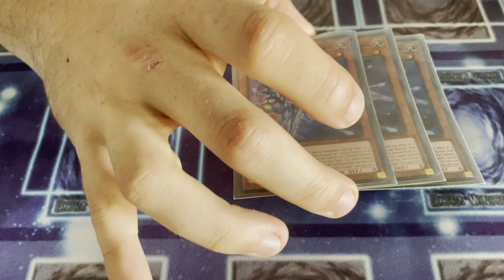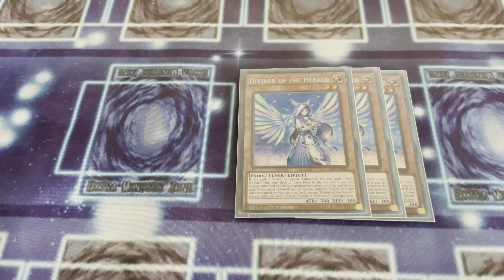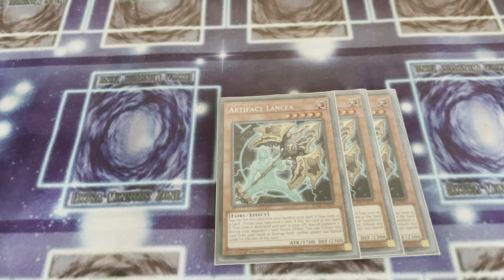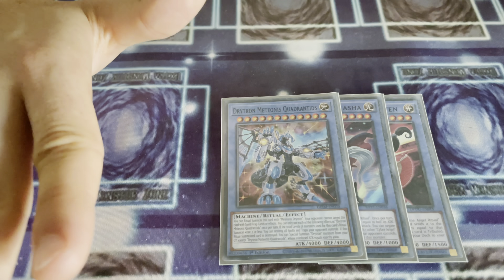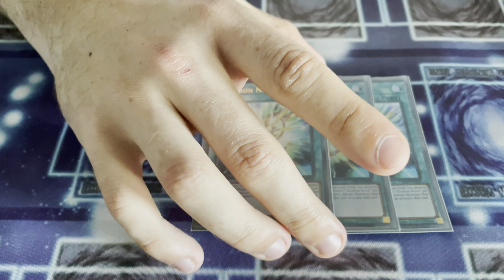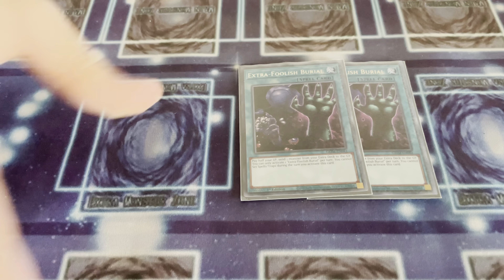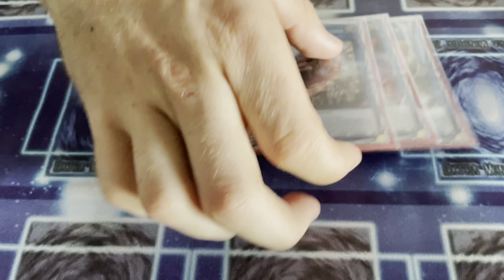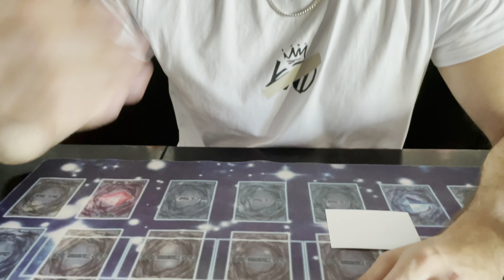Yu-Gi-Oh Meta Changing TIER 1 Drytron deck Profile - Post LIOV - June 2021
We upload Once a week so make sure to be here, as we usually ask for what YOU guys want to see next as well as enter all our loyal subscriber's into our giveaways.

Watch 2 LIOV Cases be opened !!